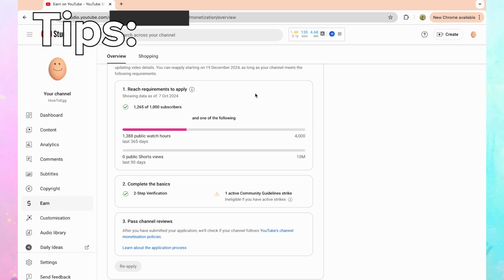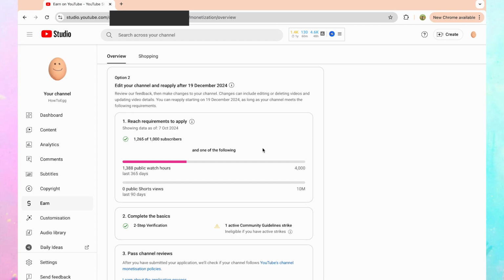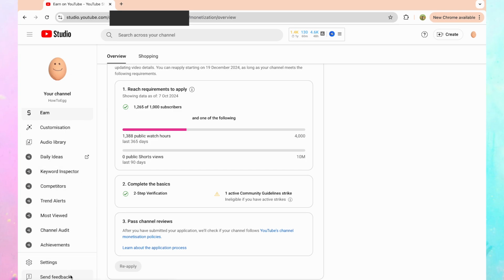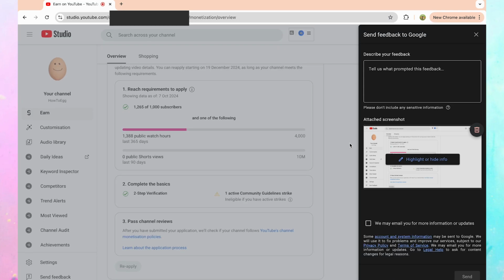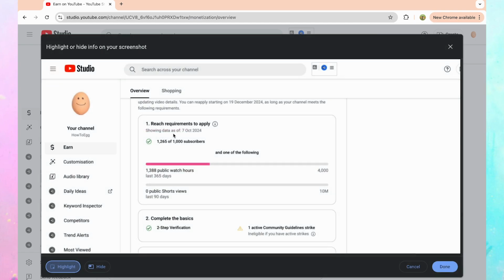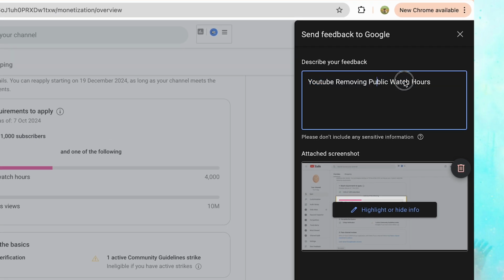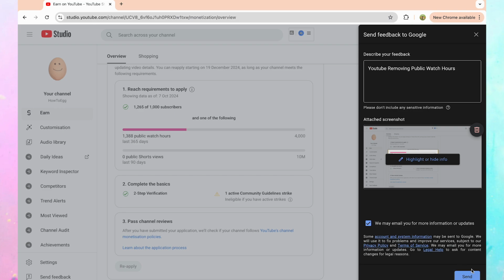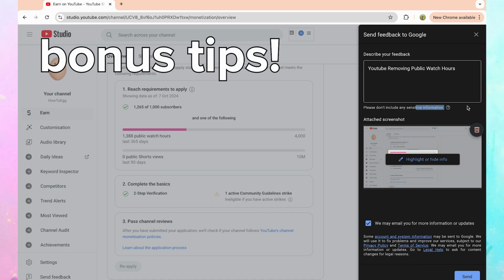How To Fix Watch Hours Not Updating YouTube | Watch Time Not Updating Fixed!